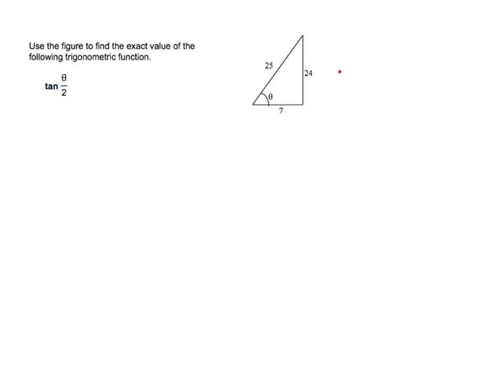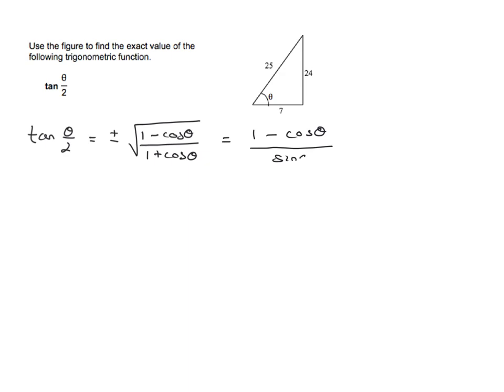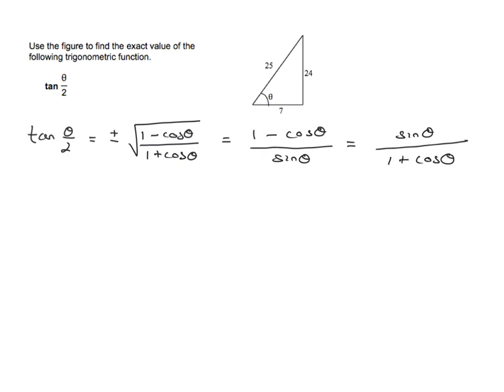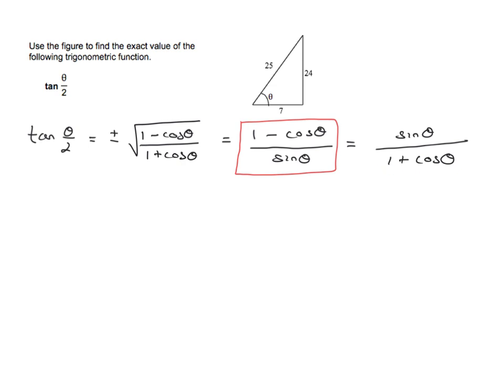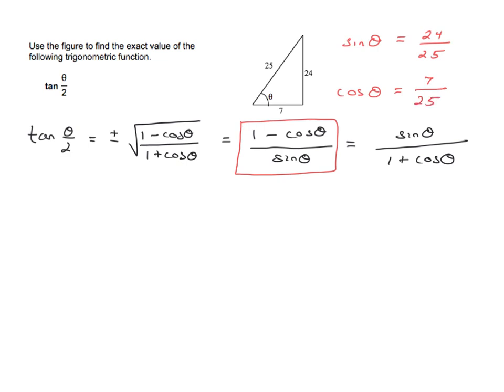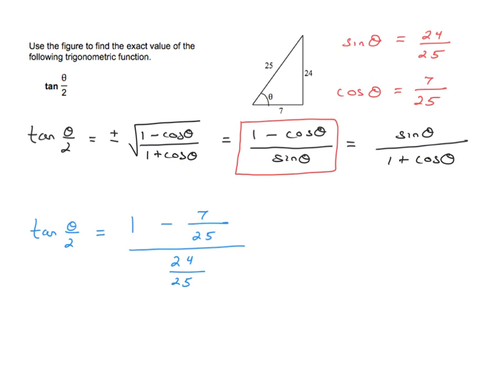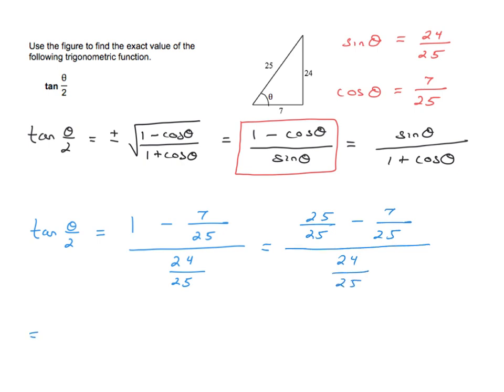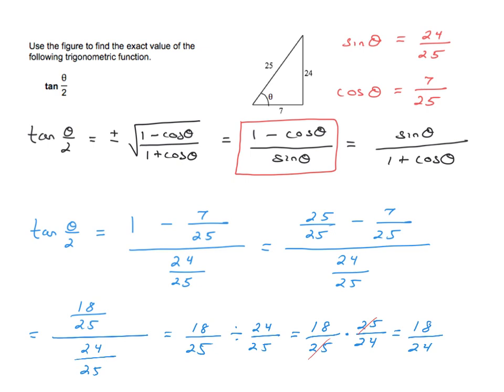Homework 5.3 Question 10